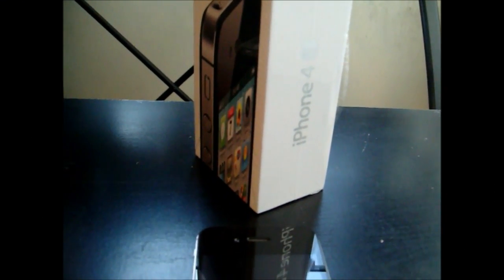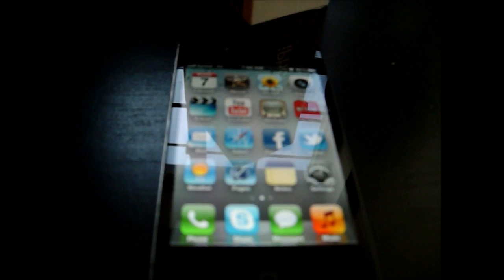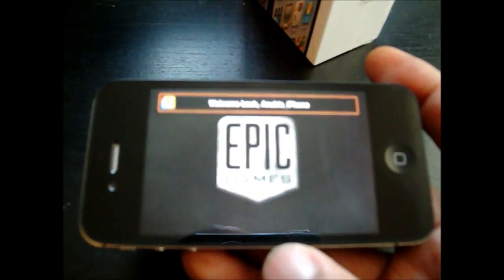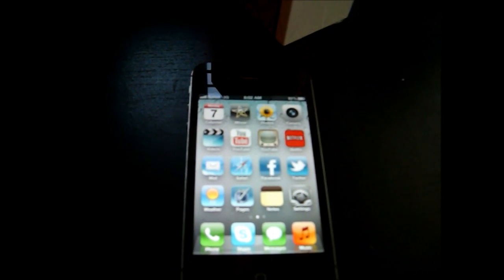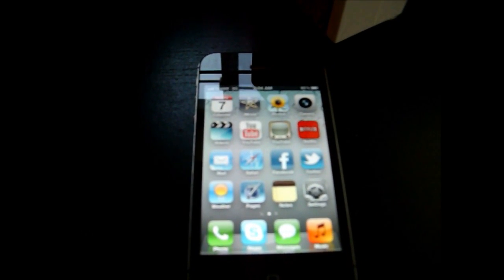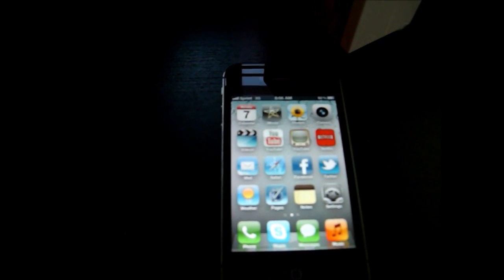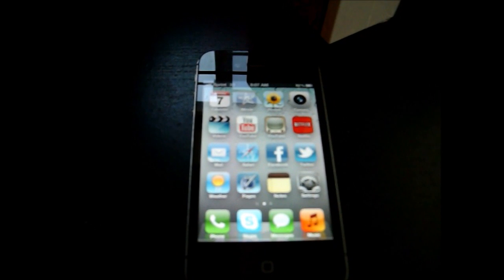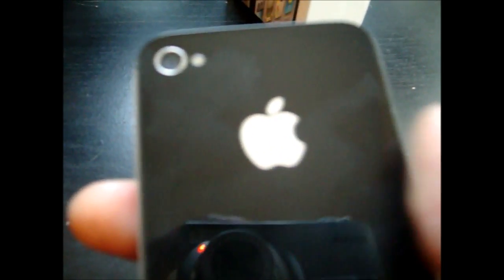iPhone 4S Review